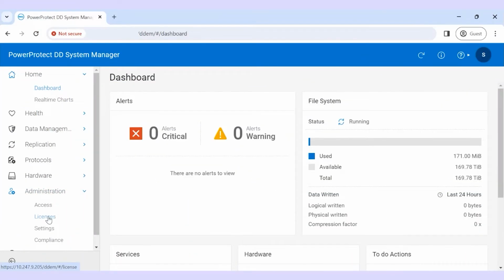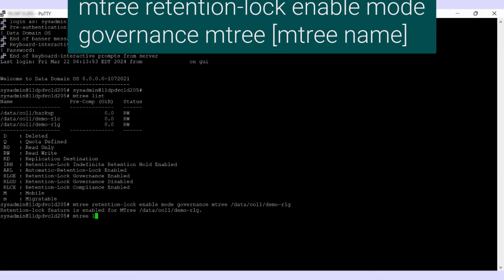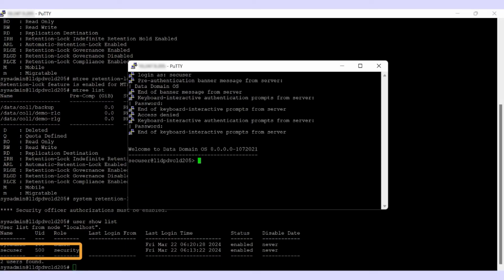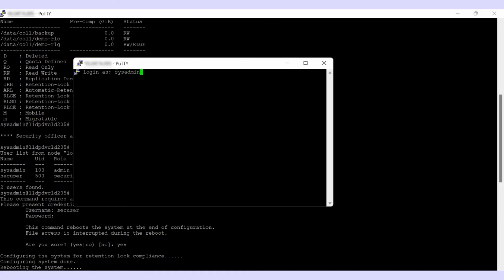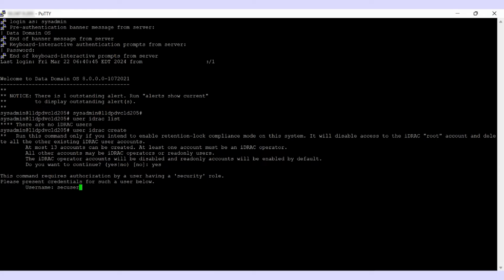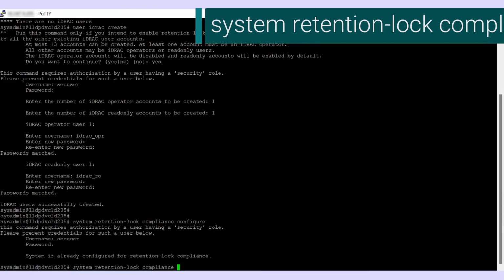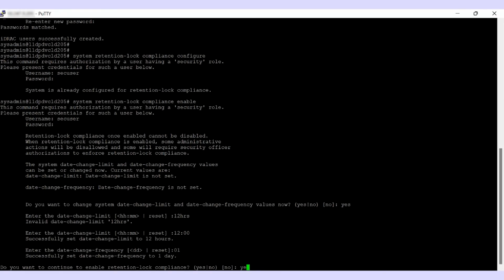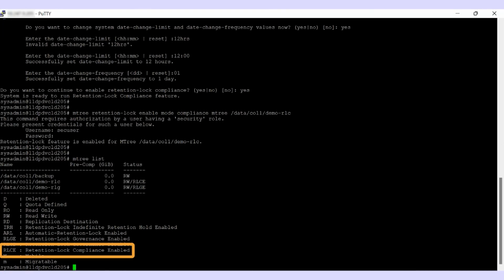Dell PowerProtect Data Domain: Retention Lock Governance & Compliance Setup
Learn how to configure Retention Lock Governance (RLG) and Retention Lock Compliance (RLC) on Dell PowerProtect Data Domain systems. This step‑by‑step demo uses a DD9410, and the same workflow applies to DD9910 and DD9910F. You’ll see the exact CLI commands, account requirements, and iDRAC steps needed to enable immutable file locking for governance and strict compliance use cases.
• Check licenses for Retention-Lock-Governance and Retention-Lock-Compliance
• List and review mtrees
• Enable Retention Lock Governance on a target mtree
• Prepare and enable Retention Lock Compliance (includes downtime)
• Create and authorize a Security Officer user
• Configure iDRAC operators/read‑only users and turn on compliance mode
• Set date change limit and frequency during RLC enablement
• Apply RLC to a specific mtree and verify status

Chapter:
00:00 Introduction to Retention Lock & License Check
00:44 Configuring Retention Lock Governance on an MTREE
01:13 Configuring Security Officer for Retention Lock Compliance
01:57 Create iDRAC Users for Retention Lock Compliance
03:05 Configure and Enable Retention Lock Compliance
04:25 Outro